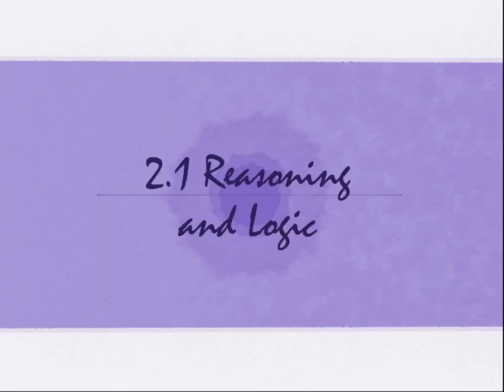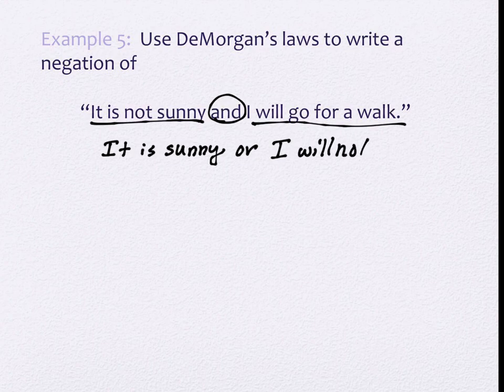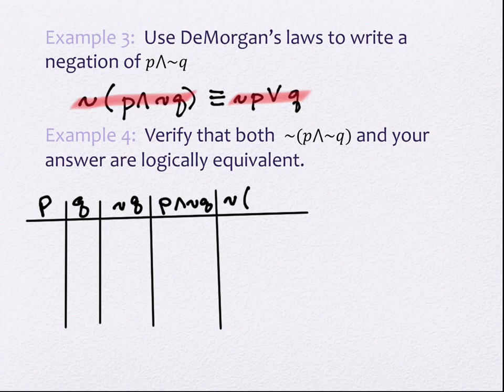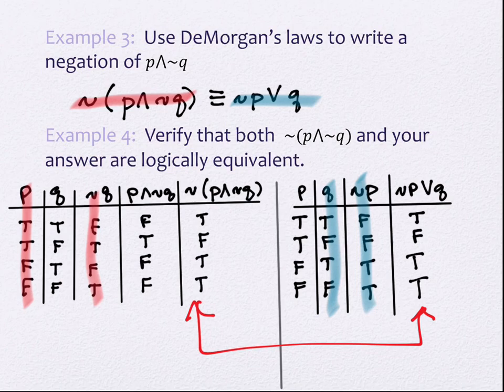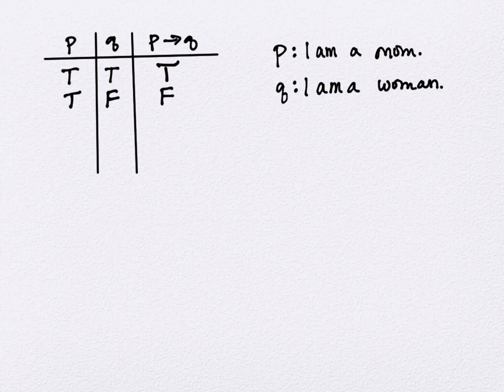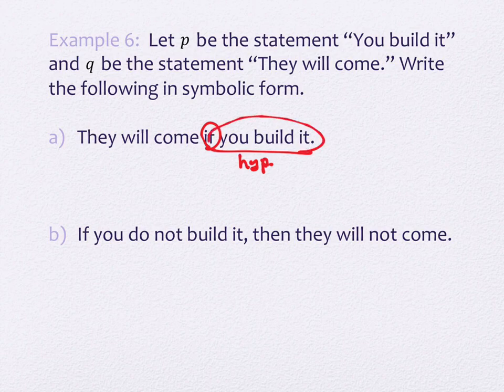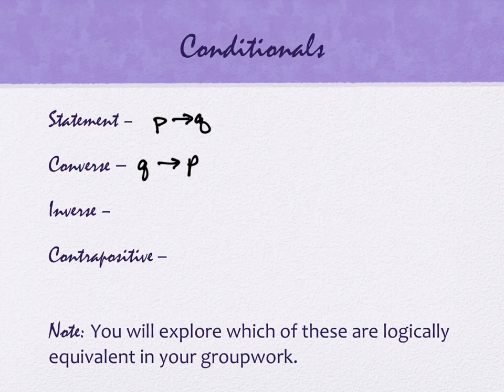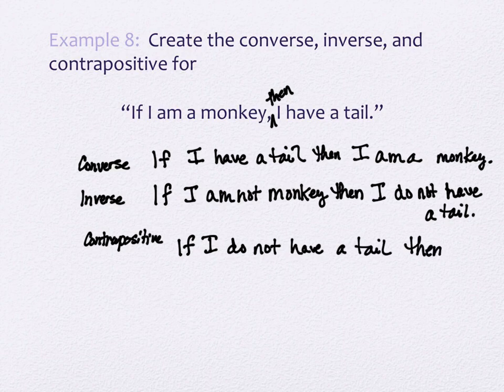2.1 Statements and Logic (part 2)